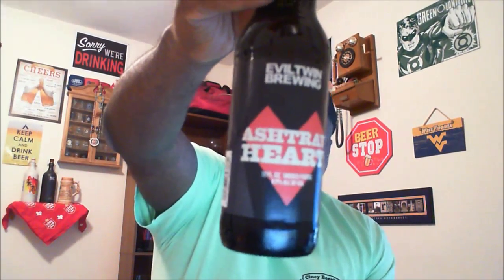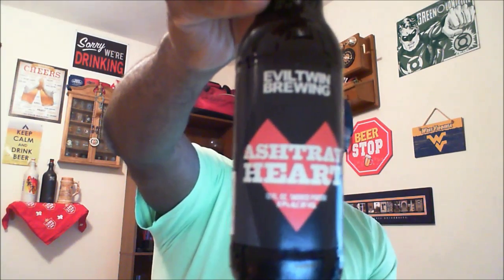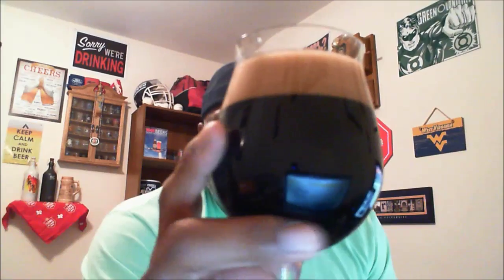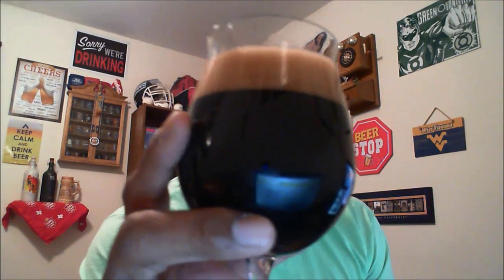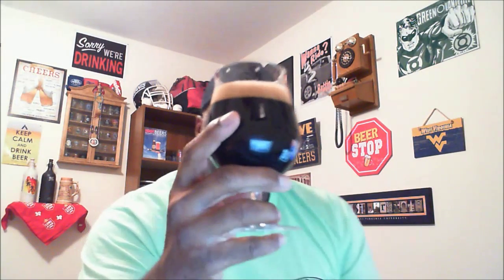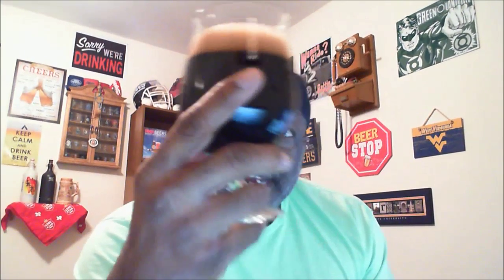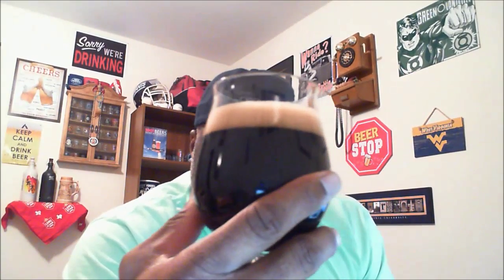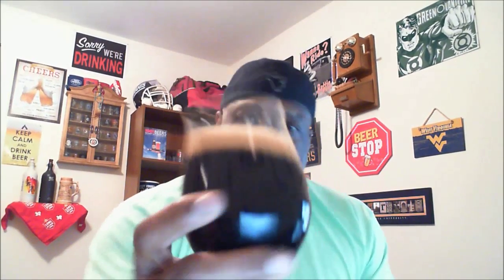Rod J BeerVentures | Evil Twin Ashtray Heart Beer Review (8.9% ABV)